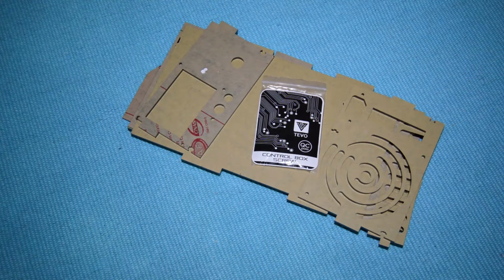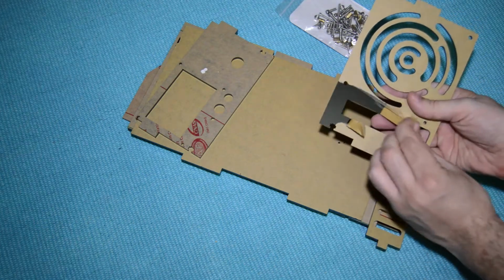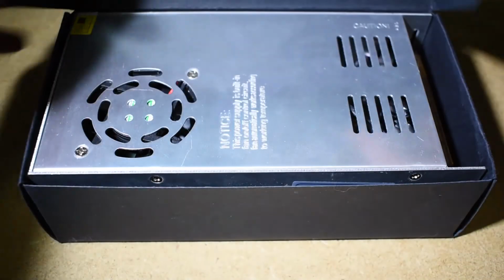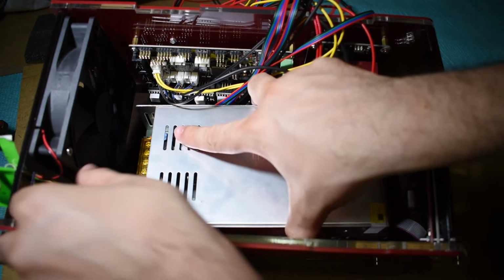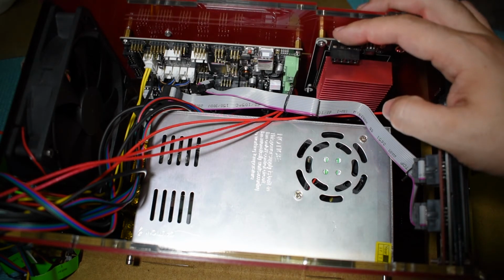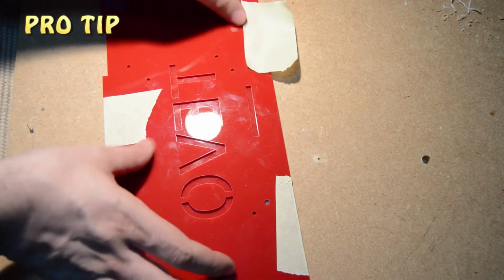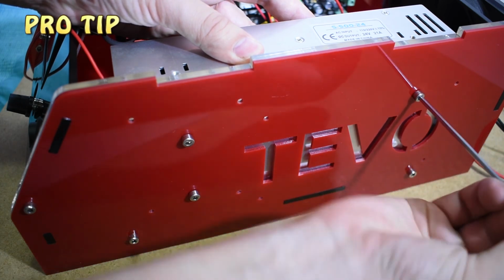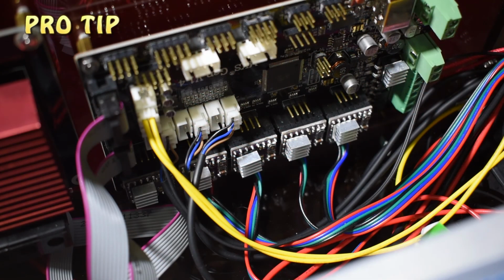TEVO Black Widow V3 assembly - STEP 11 (control box)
Hi guys,
In this video i will show you how to assemble the control box.
I will also show you how to make it better, so check it out :)